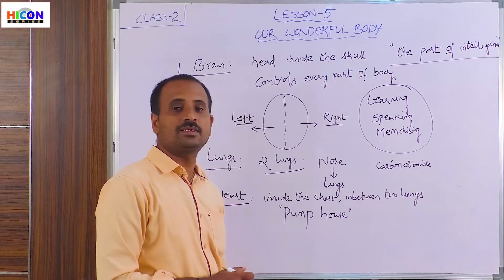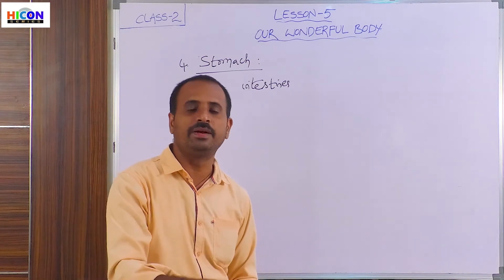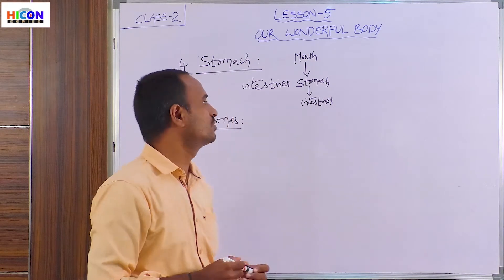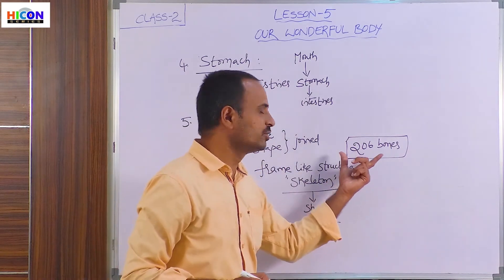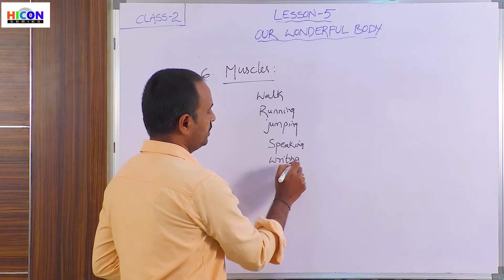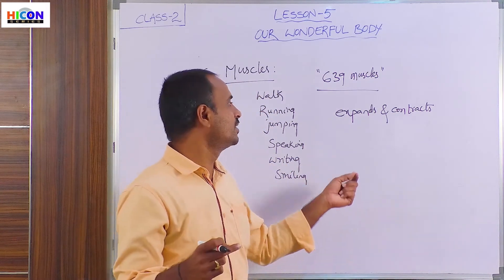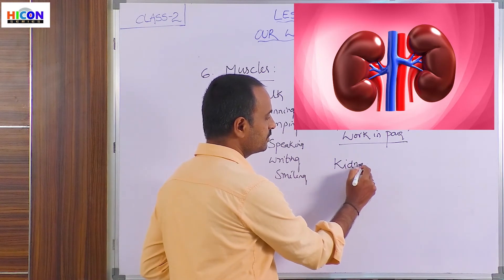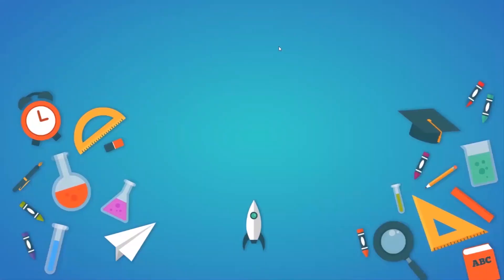Class 2 Science Lesson 5 Pat 2